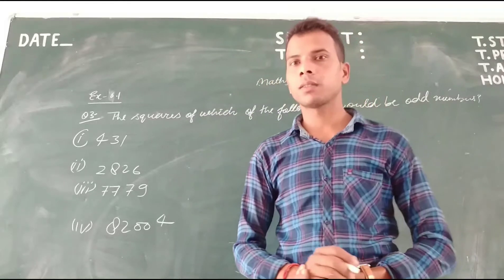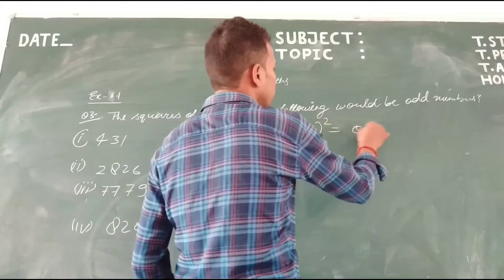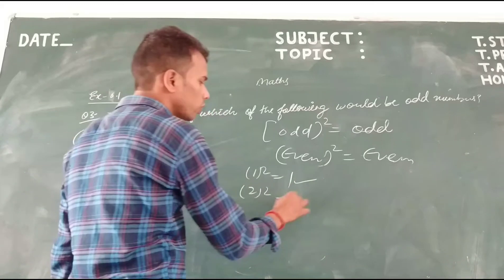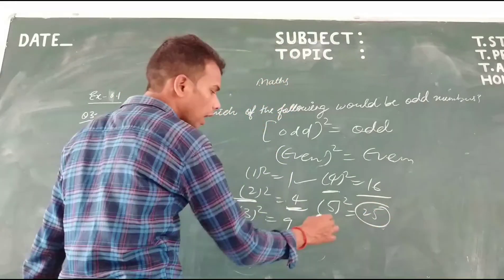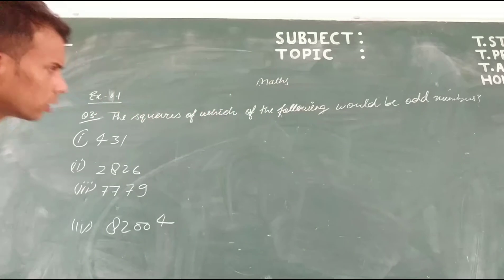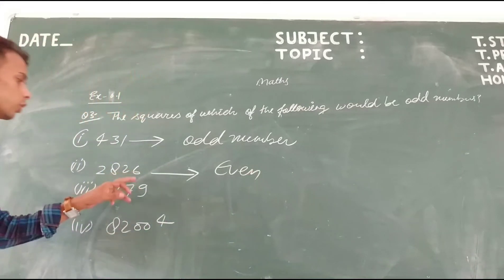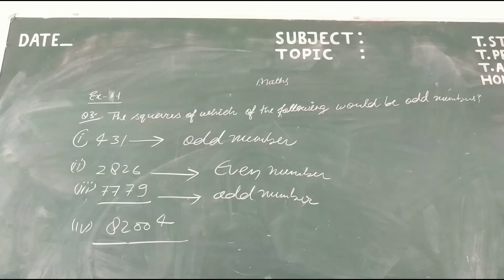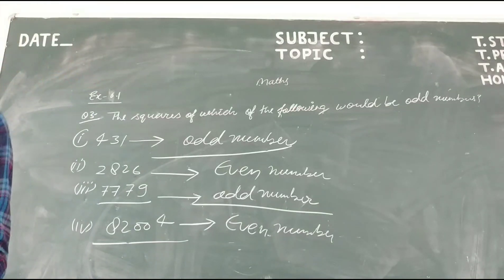class-8 Ex-6.1 Q-3